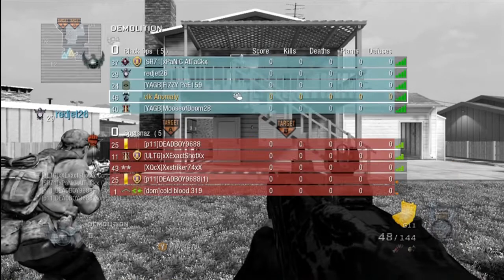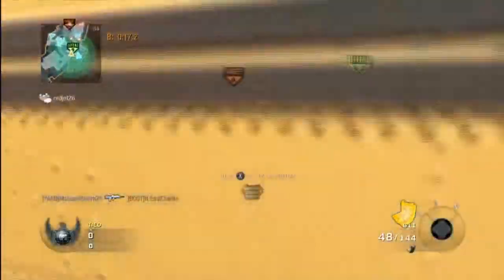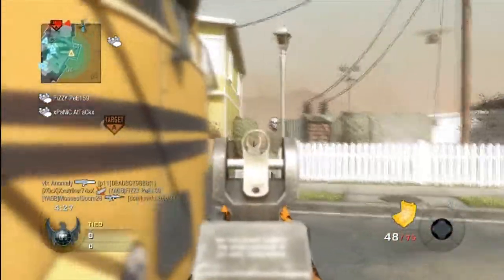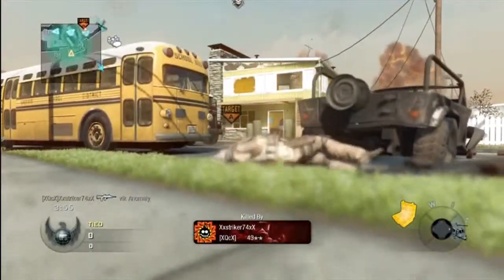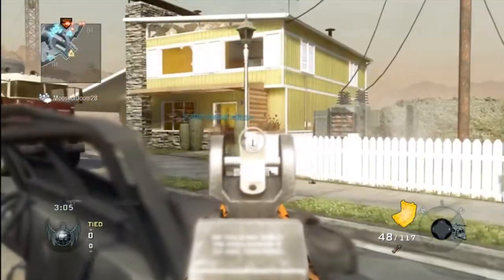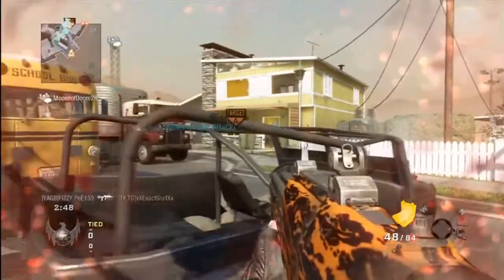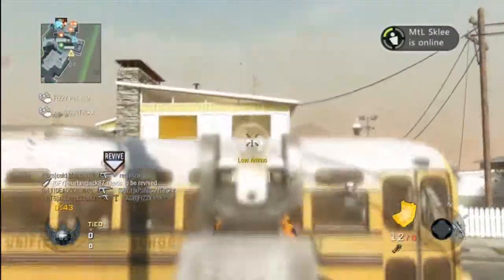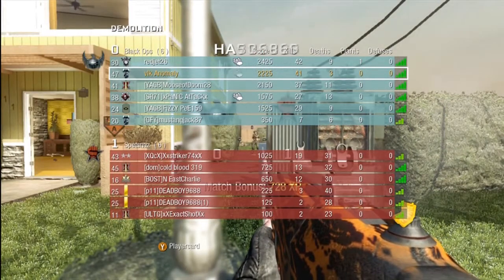Black Ops: 100+ Kill G11 Gameplay (Part 1)